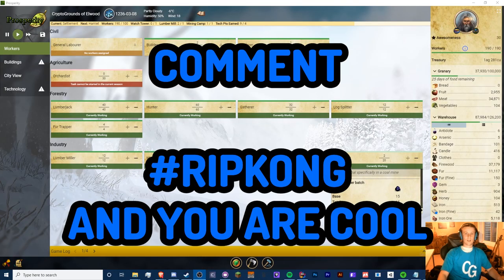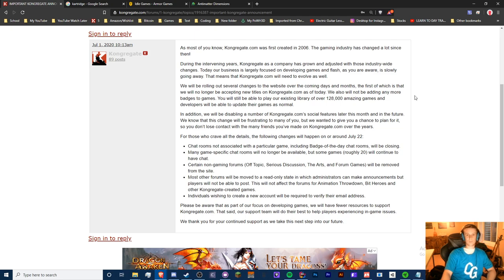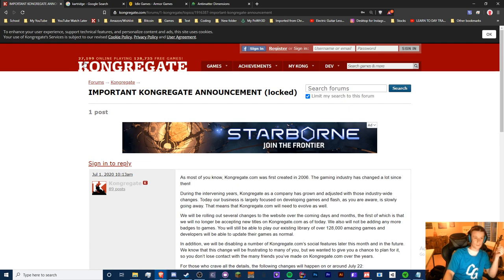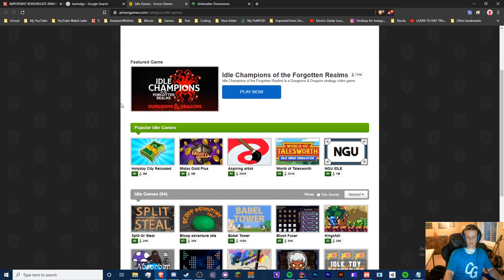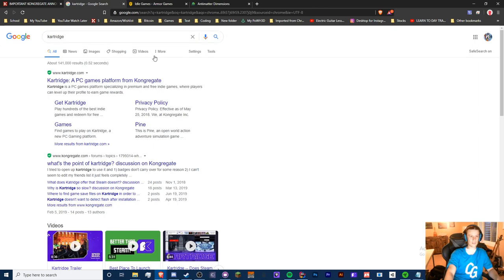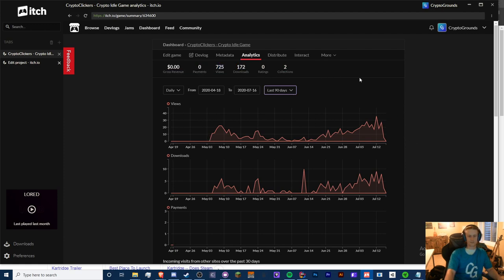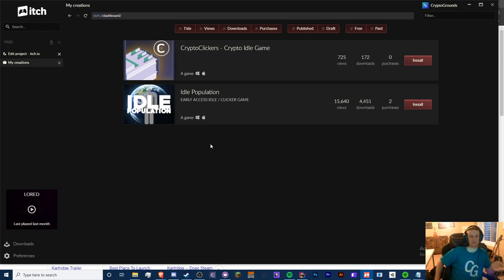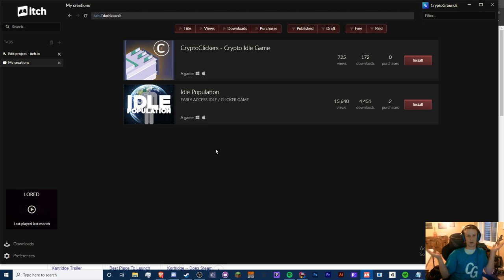RIP Kongregate! Where should Indie and Idle Game Devs go now?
Comment
~~~READ BELOW~~~

Sorry for the unusual announcement, today I thought talk about this subject.

TTYitvh8mcVfrUFEz3npNGdtMfY3oCdeu3